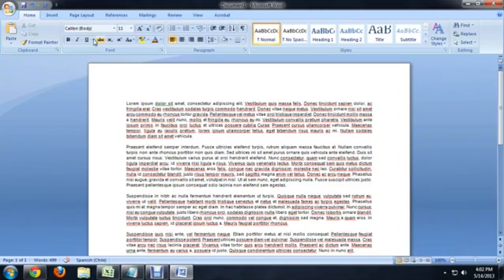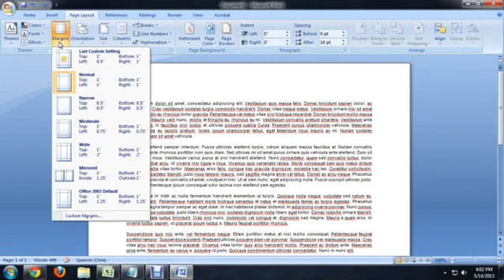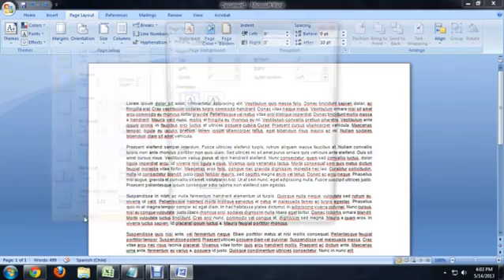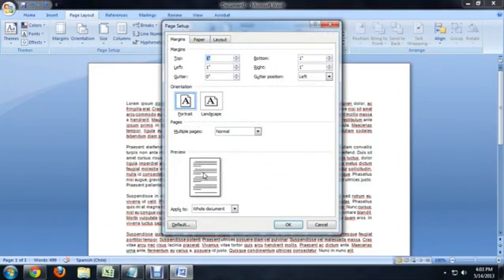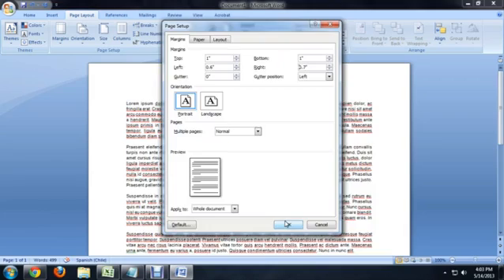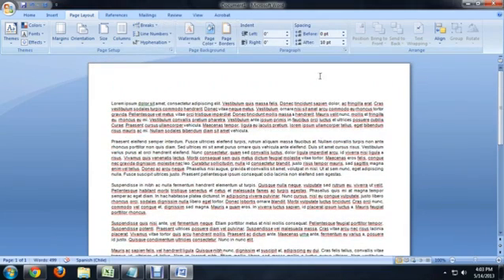How to Make the Length Wider in Microsoft Word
How to Make the Length Wider in Microsoft Word. Part of the series: Tech Niche. Making the length wider in Microsoft Word is something you can do by adjusting the margins of your document. Make the length wider in Microsoft Word with help from a computer science and media production expert in this free video clip.